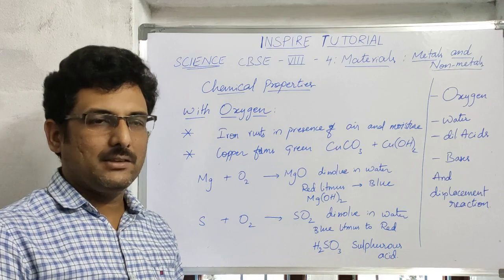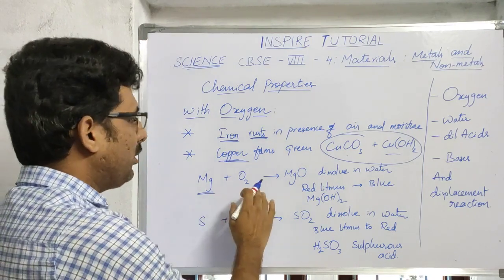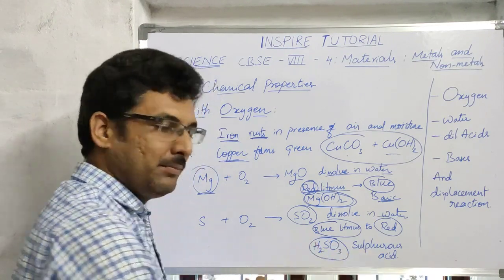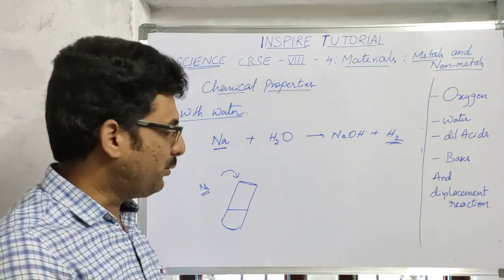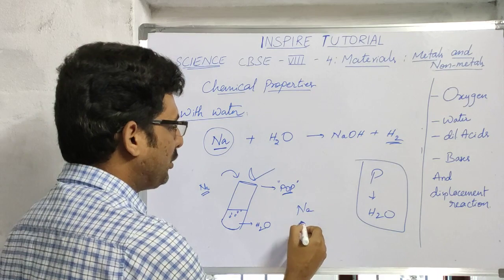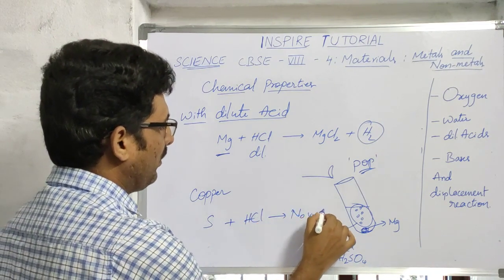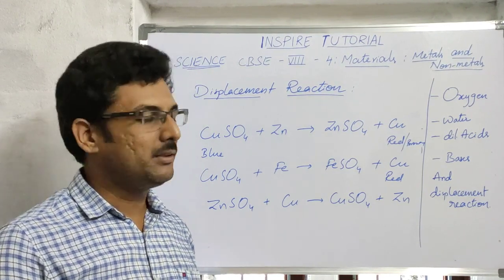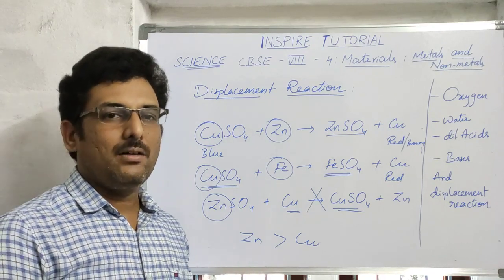CBSE NCERT class 8 chapter 4 Metals and Non metals part 2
This video is about Metals and Non metals. Here the following topics properties of metals and non metals like malleability, ductility, sonority, conductivity chemical properties chemical reactions with water, dilute acids, bases etc
Displacement reaction.

CBSE NCERT CHEMISTRY class 8 chapter 4: Materials- Metals And Non Metals
distinguish between metals and non metals

this video is useful for students and aspirants of competitive exams like DSC Trt Tet etc.

DSC video class
DSC online class